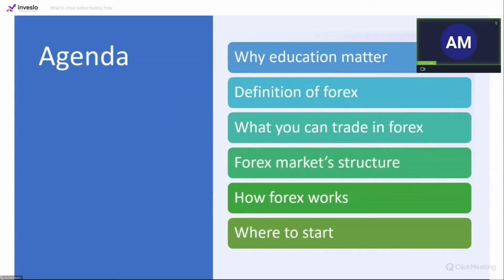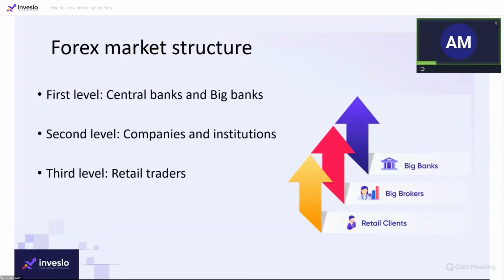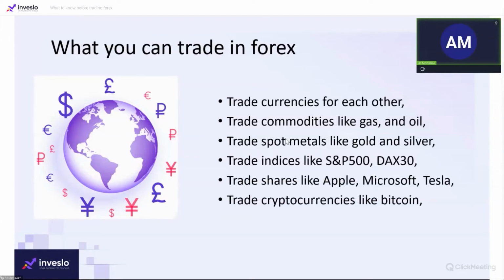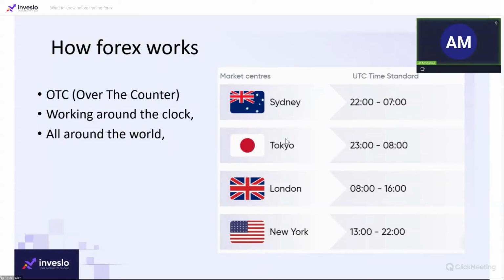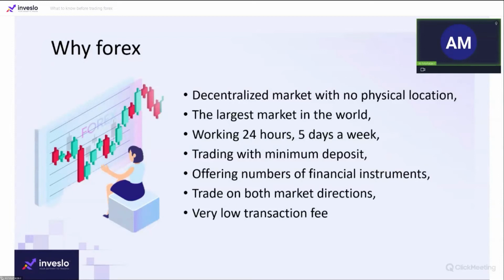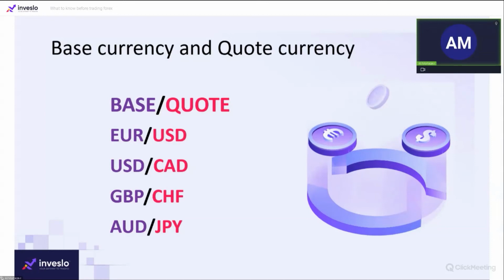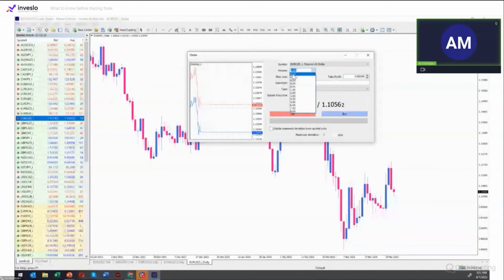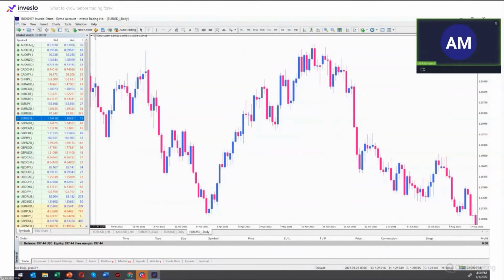What to know before trading forex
Whether you are an experienced trader or just starting out, there are certain things you should know before trading in Forex. Find out what those things are in this video.